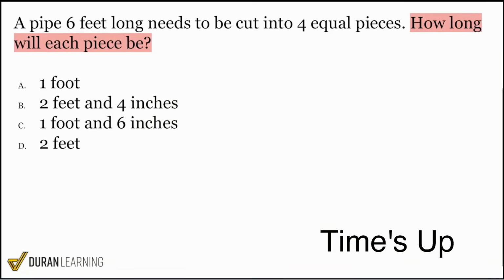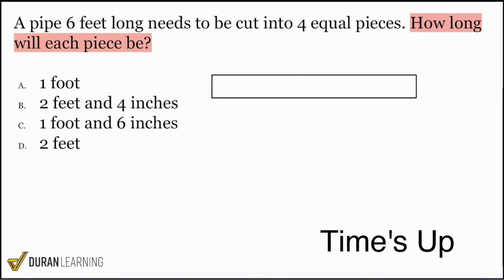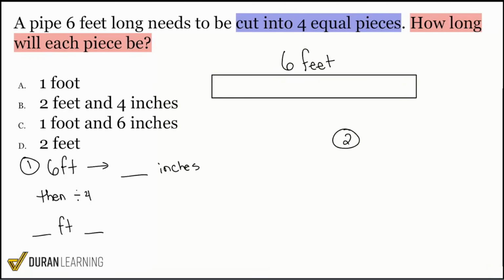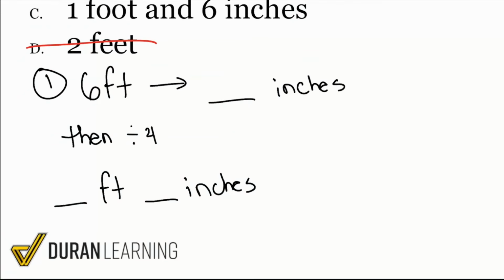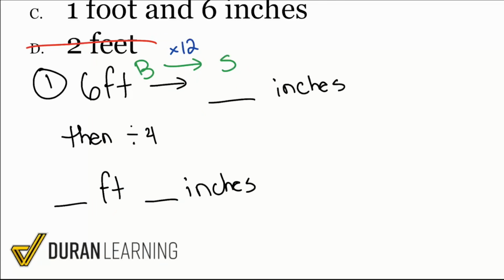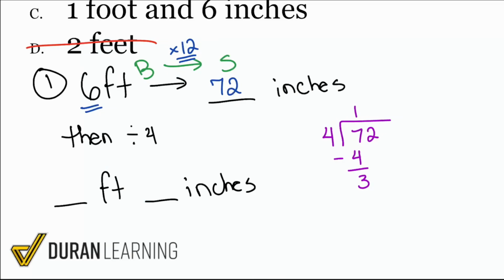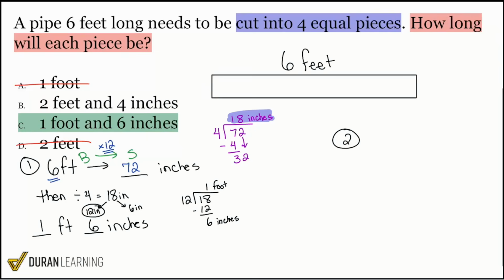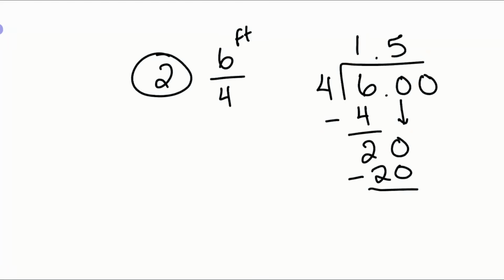ASVAB Practice — Length Unit Conversions | Arithmetic Reasoning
Mastering length unit conversions is a must for your ASVAB Arithmetic Reasoning score. In this focused practice video, Coach Anderson walks you through a real word problem step by step so you know exactly how to handle these on test day.

TIMESTAMPS:
0:00 — A pipe 6 feet long is cut into 4 equal pieces. How long is each piece? (Answer: 1 foot and 6 inches)

Every problem in this video targets one specific skill: Length Unit Conversions. Repetition on focused goals like this is how you build real confidence before your test.

If you're in the program, head to Arithmetic Reasoning — Unit Conversion Word Problems to keep practicing Length Unit Conversions problems!

Keep showing up. One day better, one day at a time.